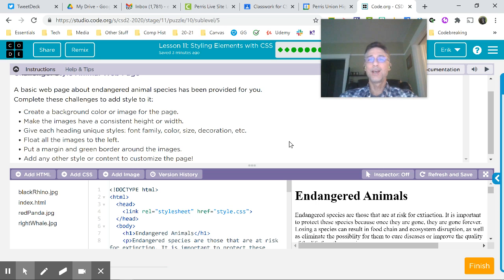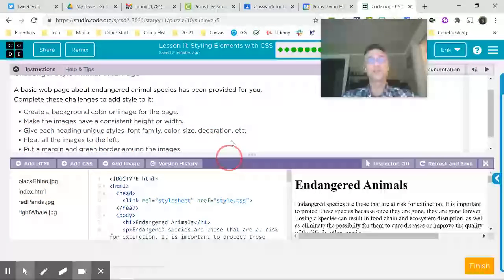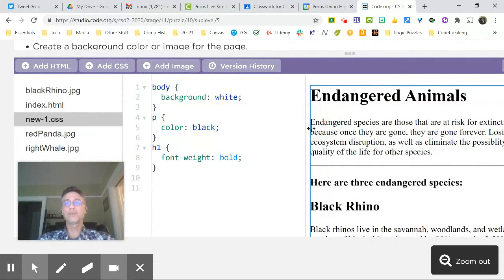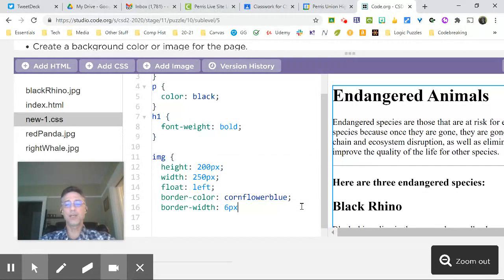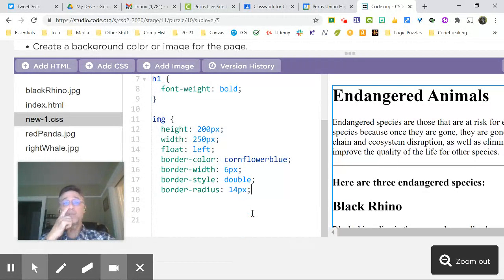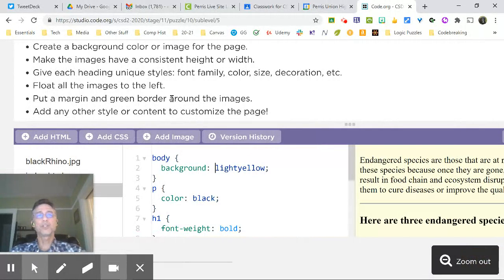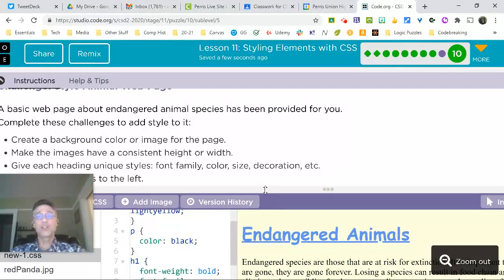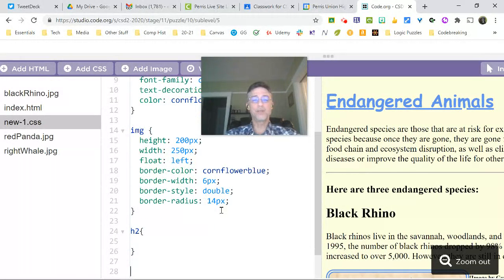HTML Lesson 11 - Level 9e